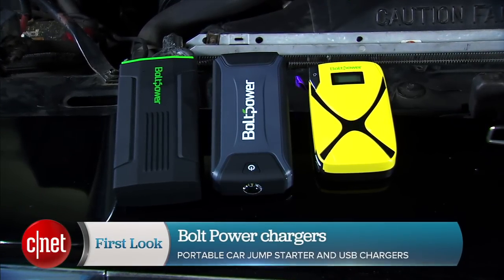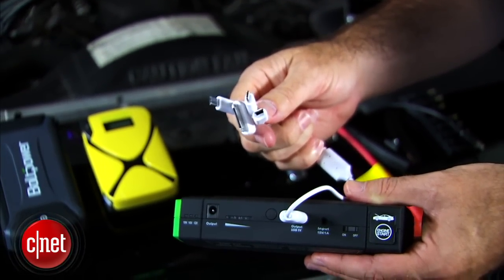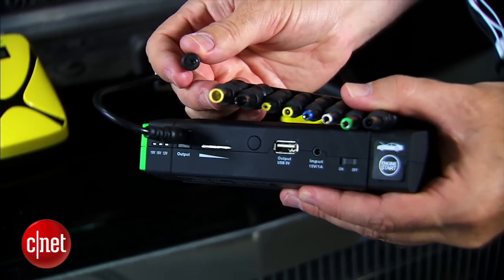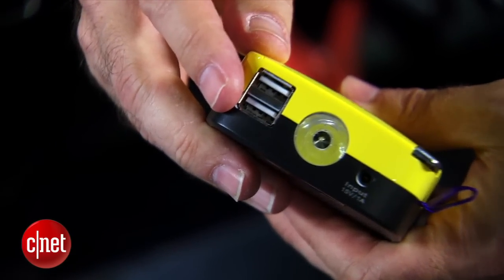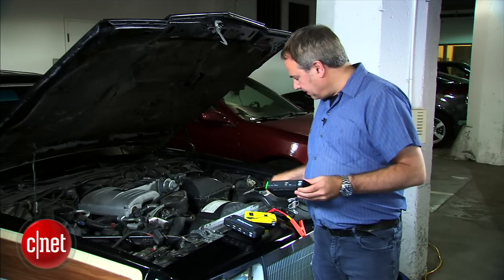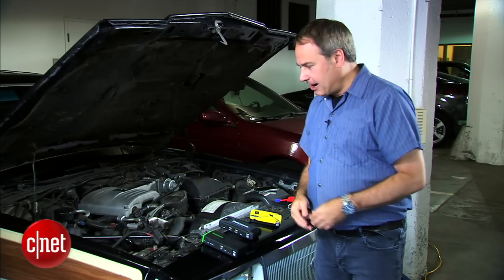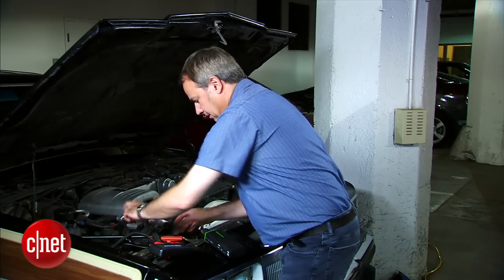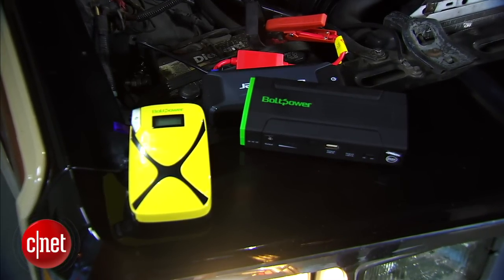Bolt Power charges your phone, and jump-starts your car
Portable battery packs by Bolt Power include attachments to charge your personal electronics, and have the amps to jump-start your car.